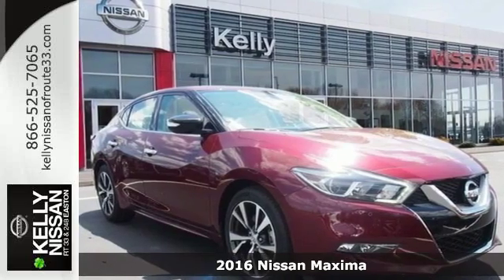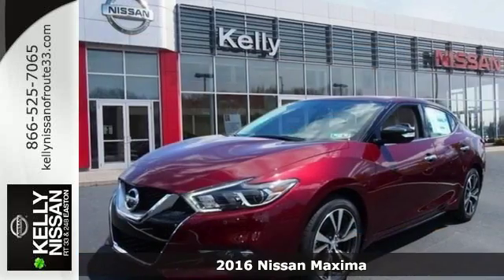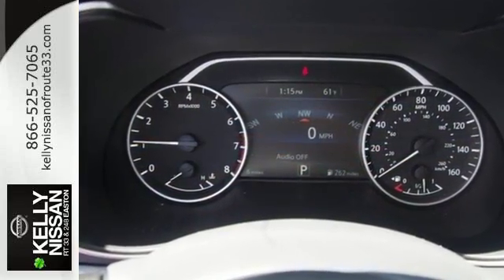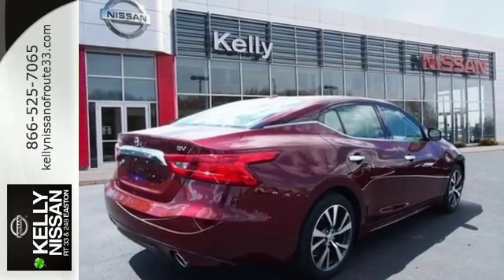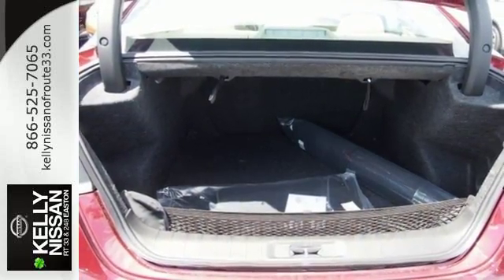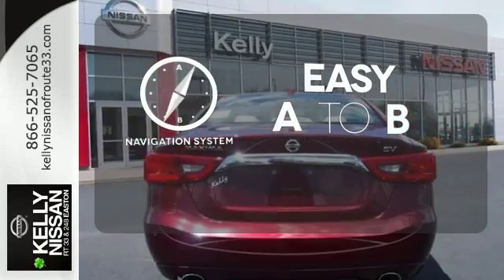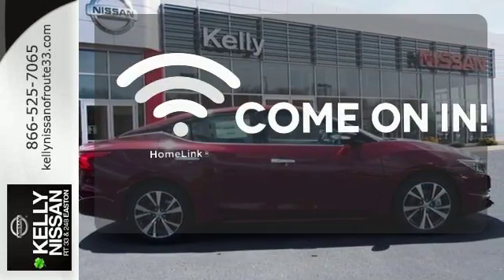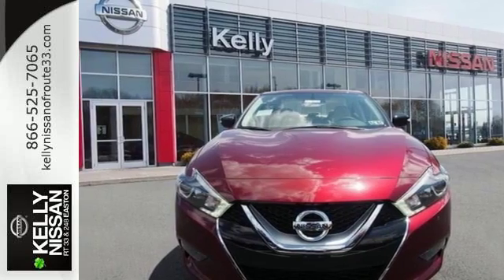New 2016 Nissan Maxima Easton PA Nazareth, PA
Year: 2016
Make: Nissan
Model: Maxima
Trim: 3.5 SV
Engine: 3.5L V6 DOHC 24V
Transmission: CVT
Color: Red
Stock #: N64070
VIN: 1N4AA6AP9GC448283

Address:
3830 Easton-Nazareth Highwa